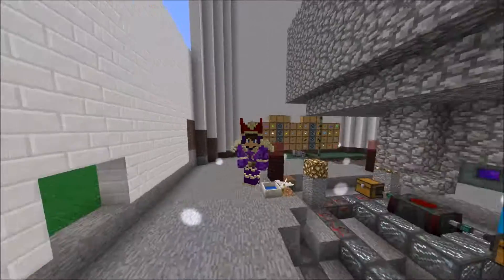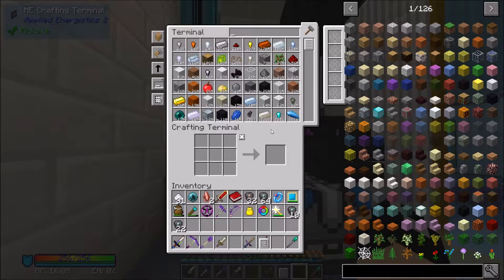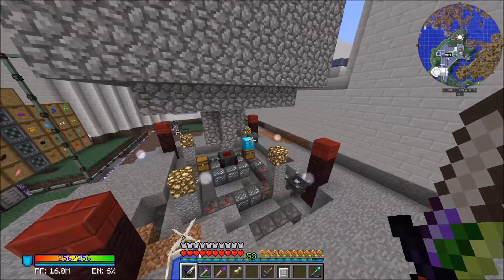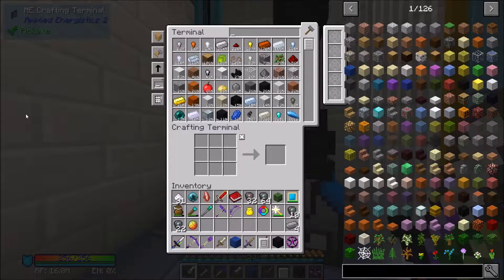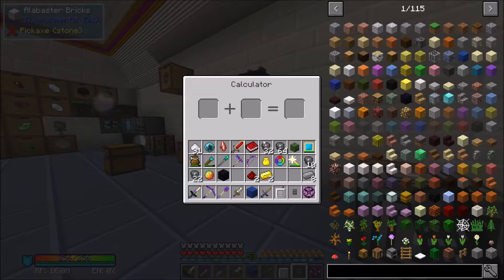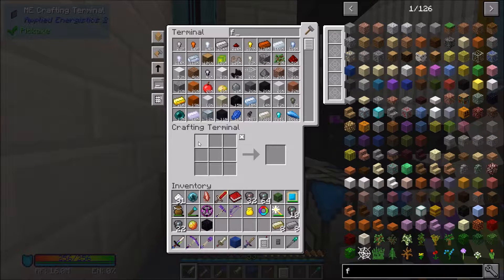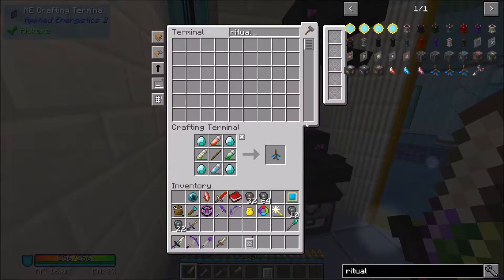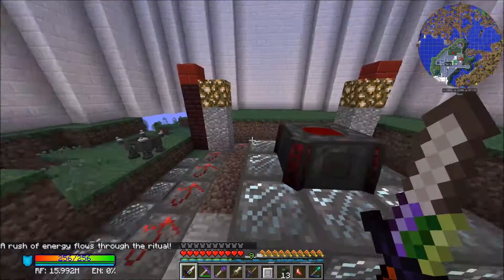All The Mods Server Play Ep 26: Calculations in Blood Magic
In this episode of our All The Mods server play series, its back to blood magic as we get our altar moved, get up to a t4, and automate our blood system.  We also get a bit into calculator mod in our quest for a ghast tear.